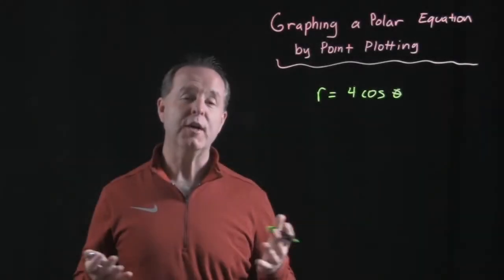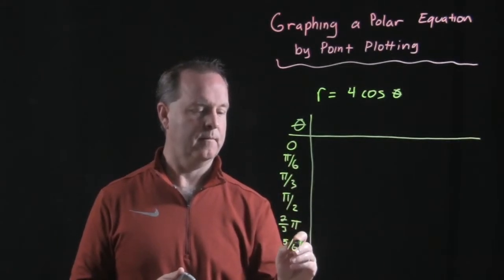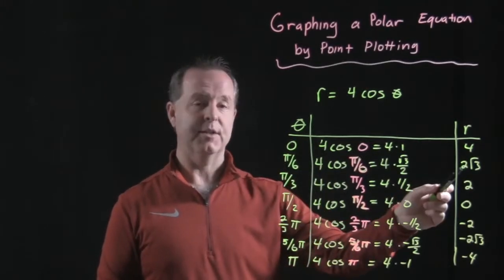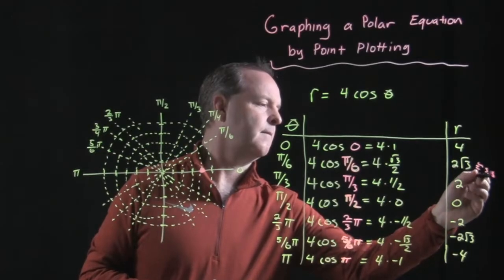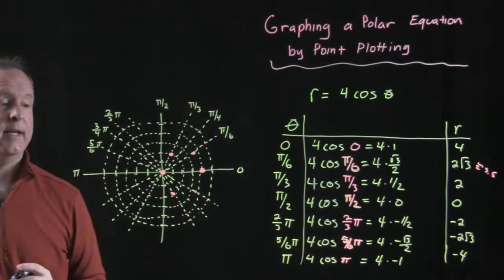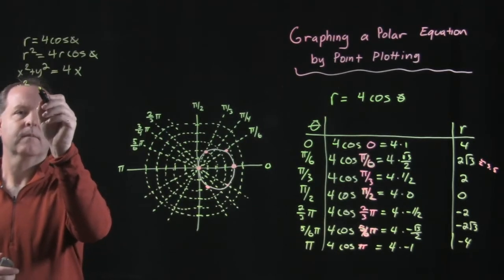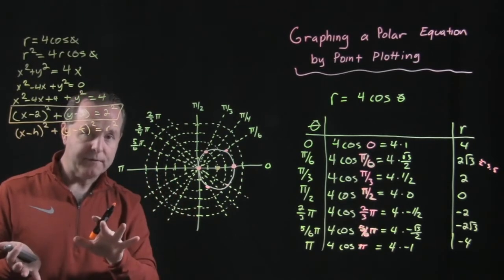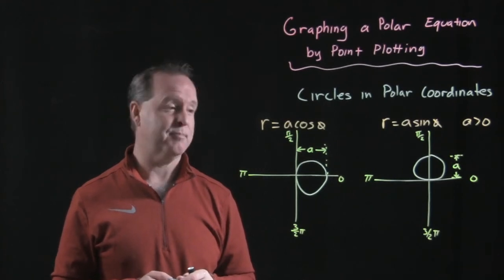Graphing a Polar Equation by Point Plotting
7.4.1 Graphs of Polar Equations